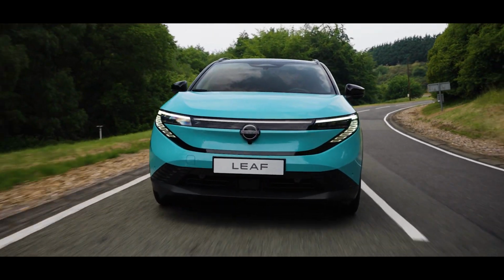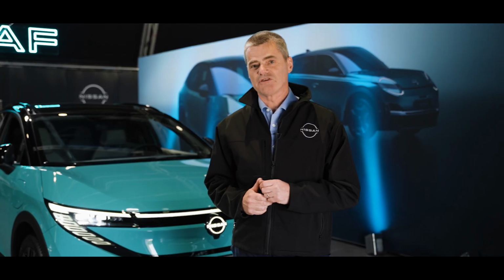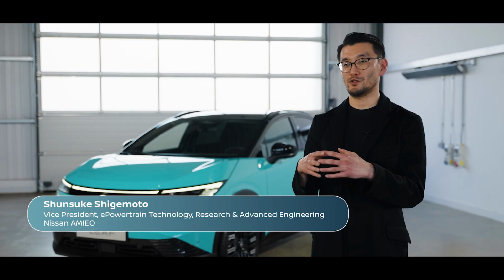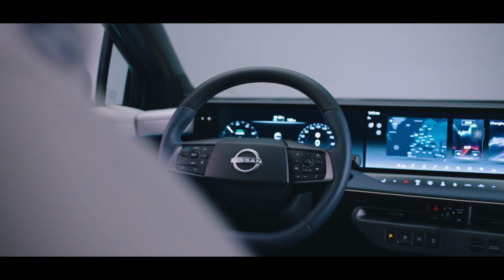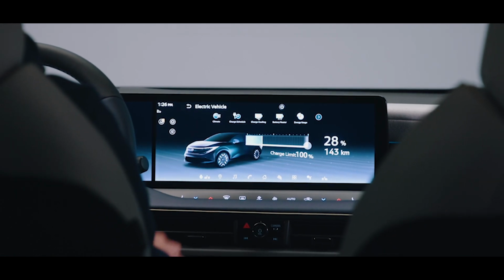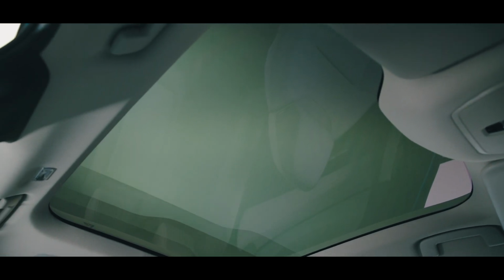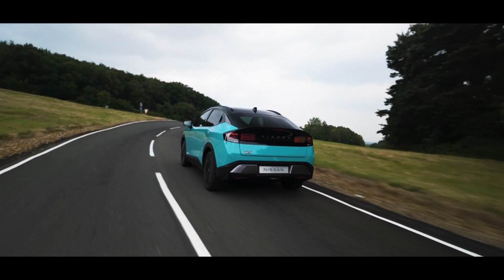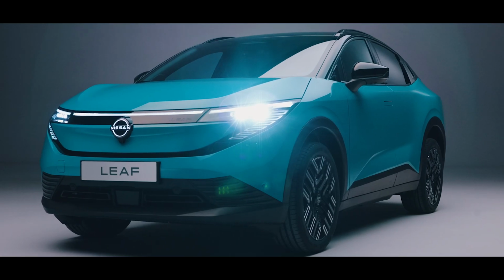Nissan Leaf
Il video mostra come la nuova LEAF sia stata messa a punto per soddisfare al meglio le esigenze e le aspettative dei clienti europei in termini di piacere di guida. Sviluppata in collaborazione con i team globali di Nissan e messa a punto presso il Nissan Technical Centre Europe (NTCE), la vettura è stata sottoposta a un'accurata calibrazione del telaio e sono stati apportati una serie di miglioramenti per aumentare la silenziosità dell’abitacolo. Dai primi prototipi al modello di serie, ogni dettaglio è stato perfezionato sulla base delle conoscenze e delle normative europee.
Presentato dagli esperti Nissan coinvolti nello sviluppo del veicolo, tra cui ingegneri dell'NTCE e responsabili dei team di ricerca e sviluppo AMIEO di Nissan, il video mette in evidenza anche le decisioni tecniche alla base dei principali aggiornamenti.